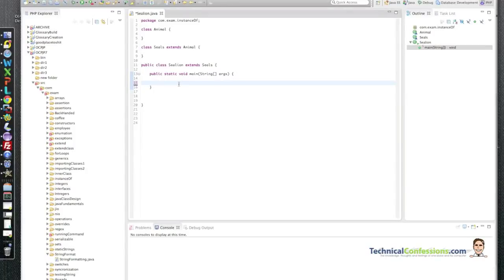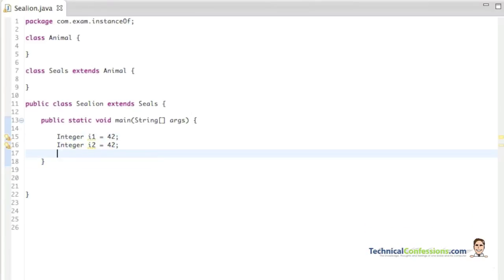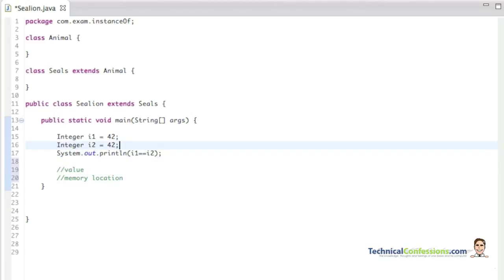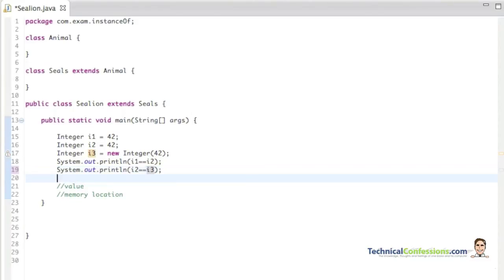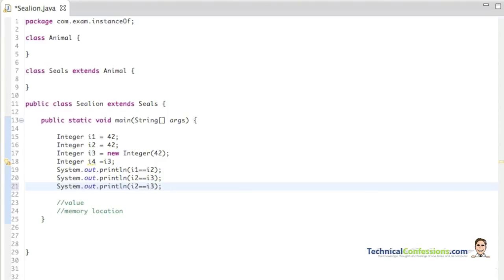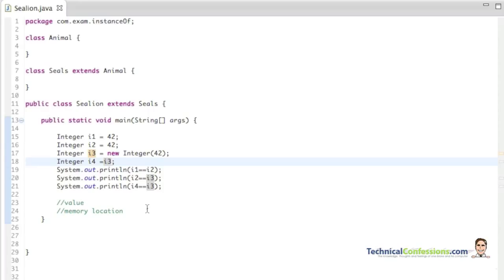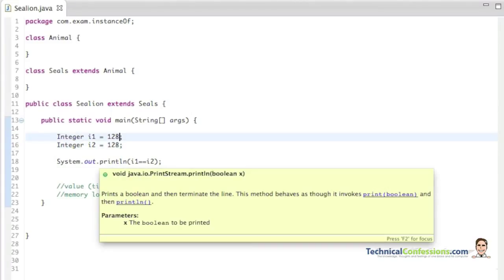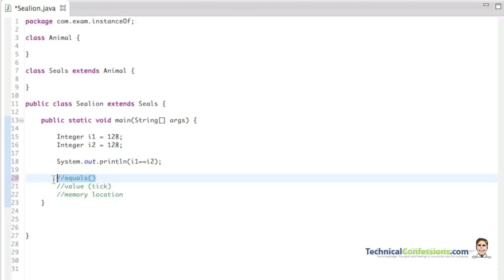Java OCPJP: HOW TO to use double equals (Extra)